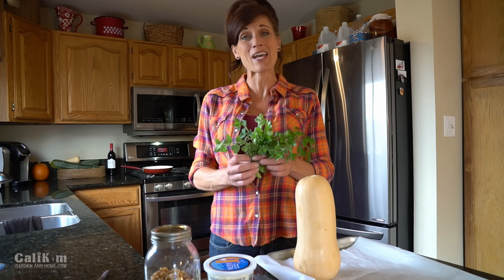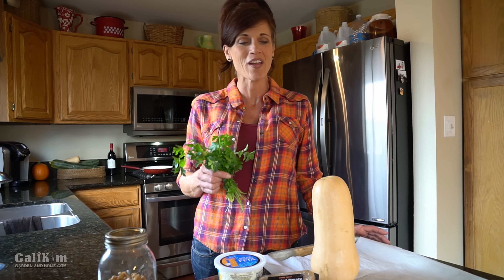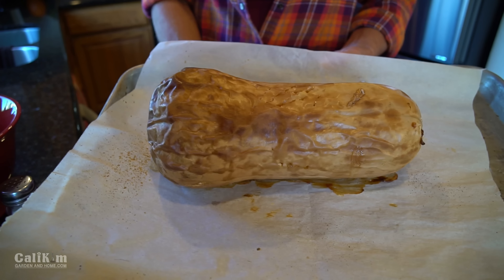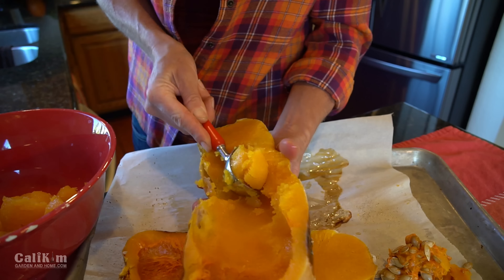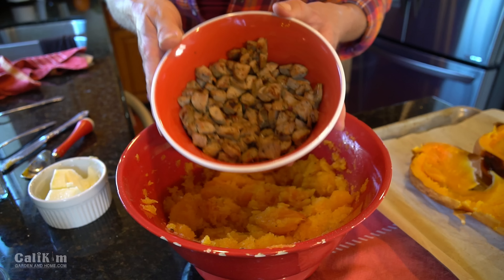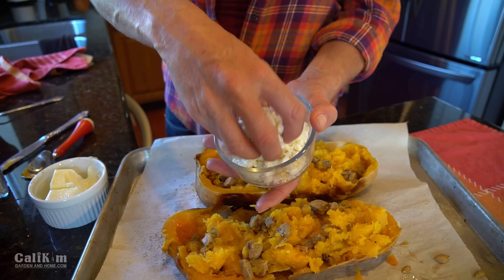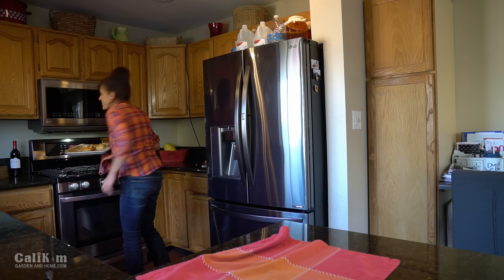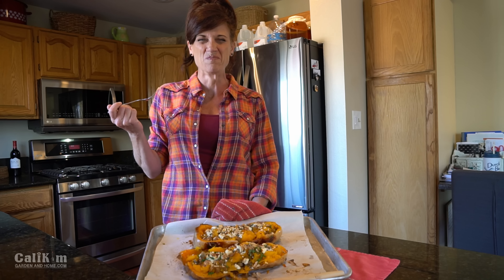Butternut Squash Recipe // Bake it Whole - Stuff it!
Butternut squash made easy with this recipe for baking it whole then stuffing it with some delicious ingredients including garden fresh herbs.  I know you'll love this recipe  as much as we do!